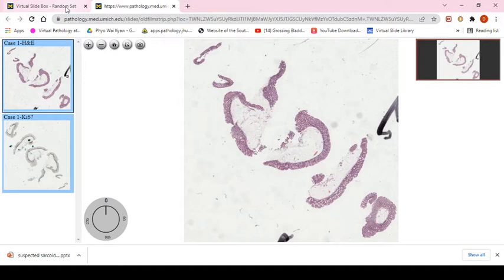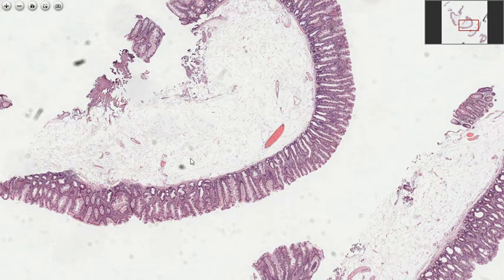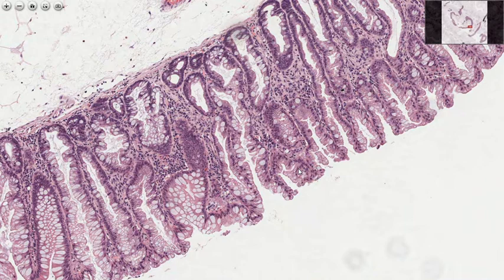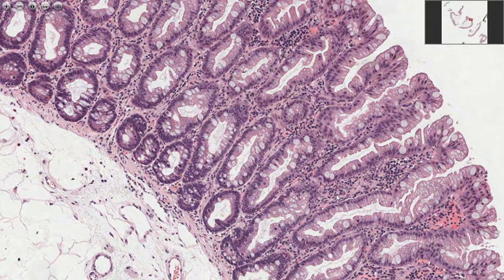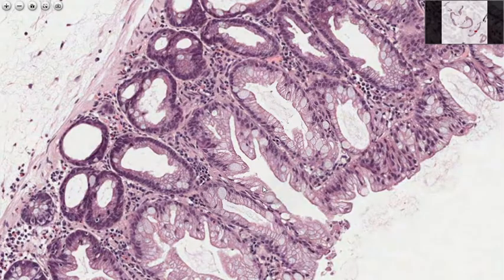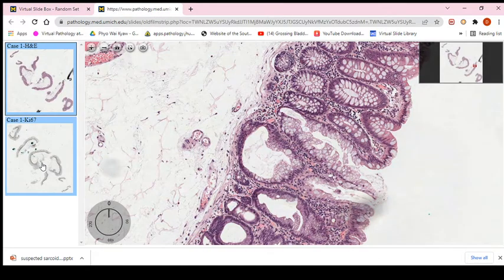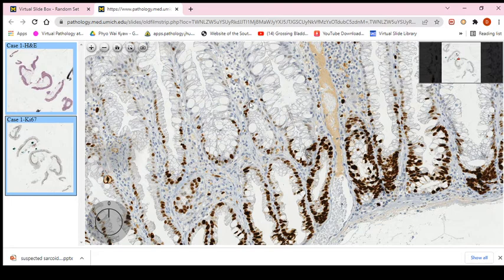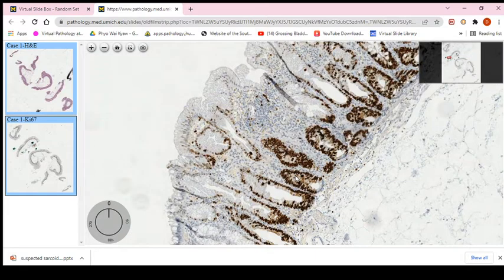Ileo-caecal valve biopsy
This is my practice for unknown virtual slide reviews.